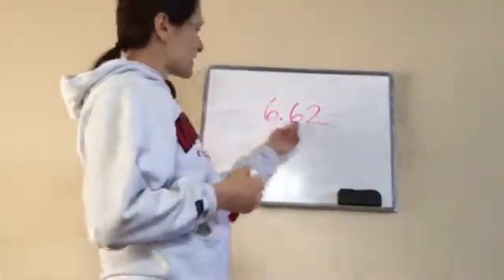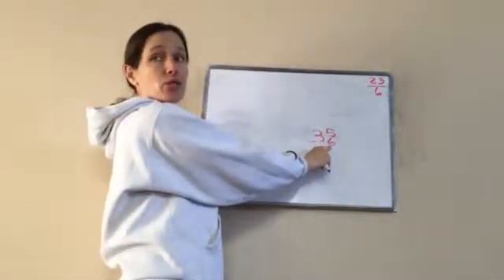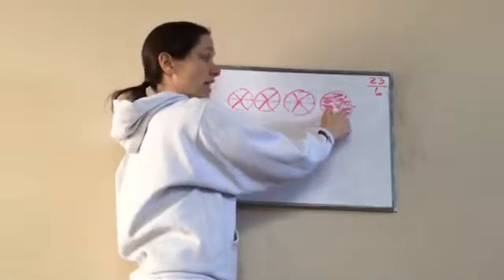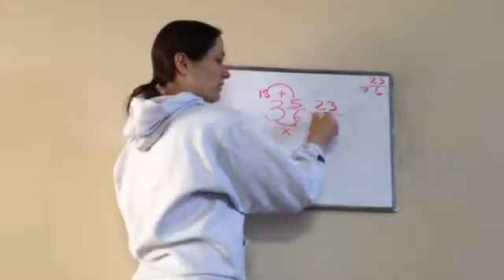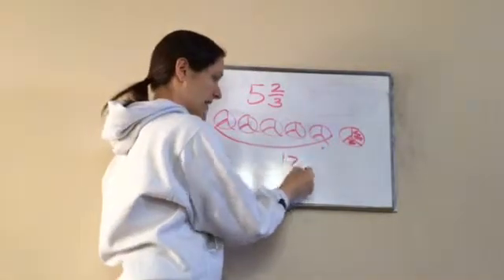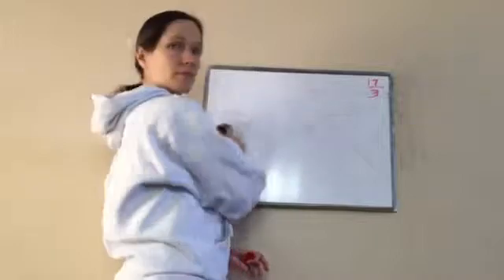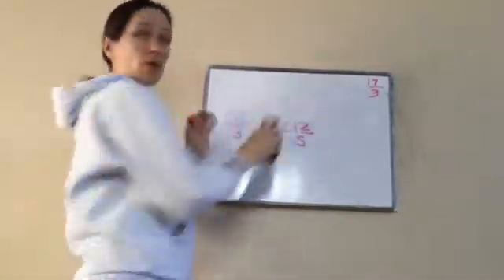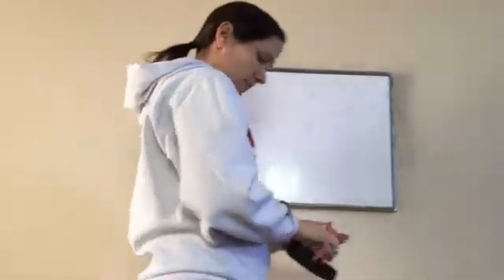Saxon Math 6th Grade - Lesson 62 - Writing Mixed Numbers as Improper Fractions